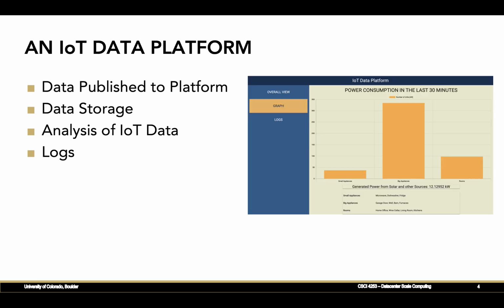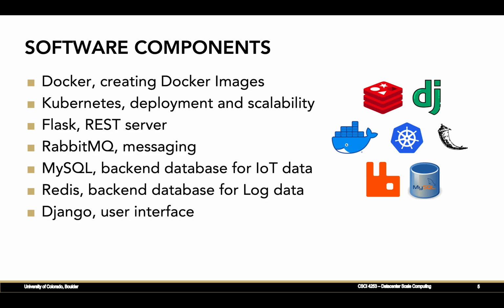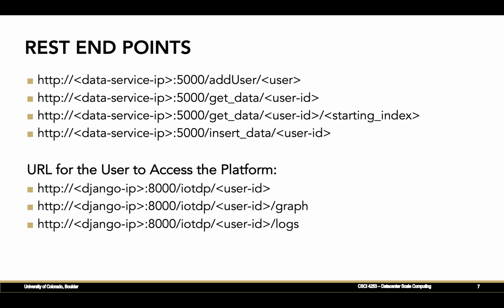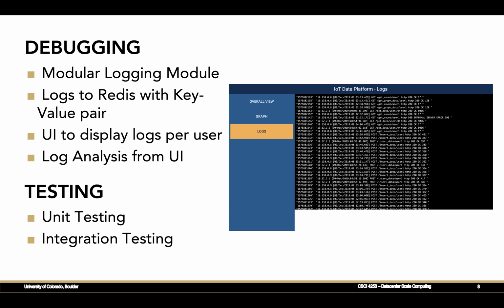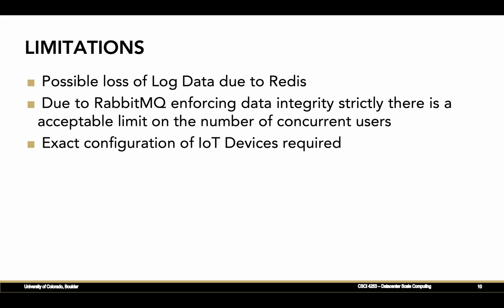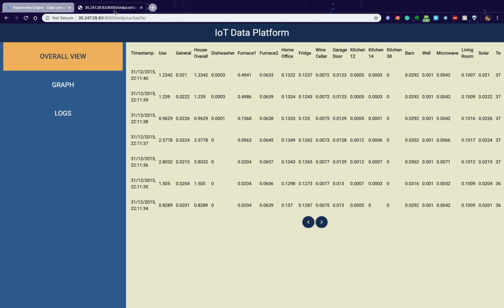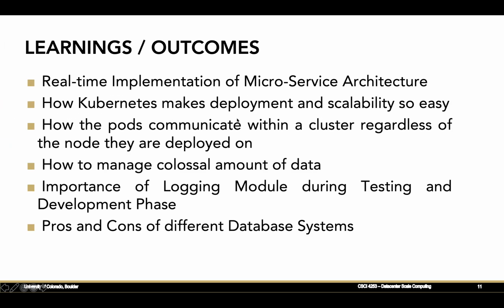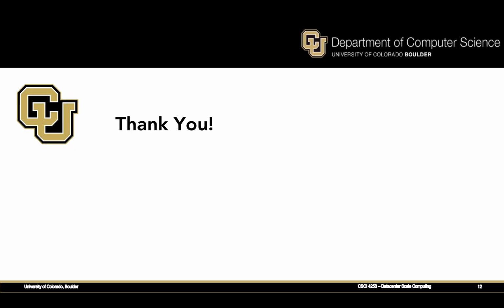IoT Data Platform - Vishwanath Kulkarni & Siddartha Shankar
Provide a simple and user-friendly interface for the user to view the IoT Device Data and also view some analysis of the data via graphs